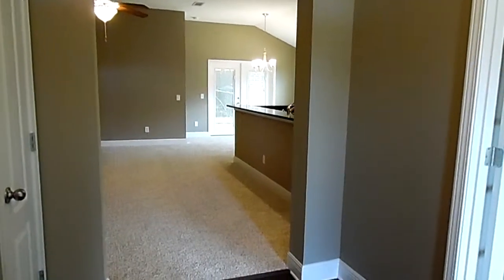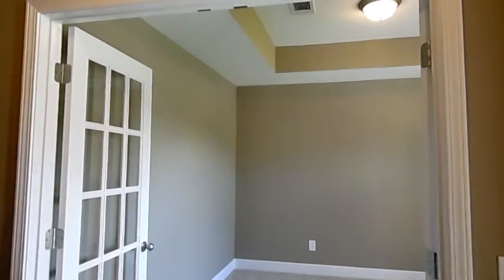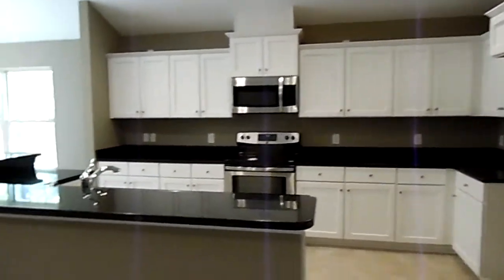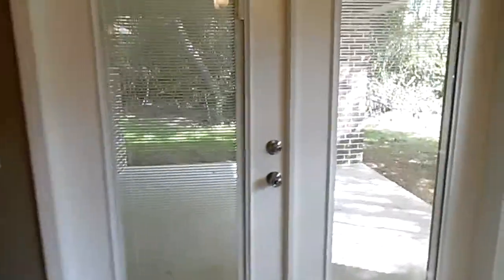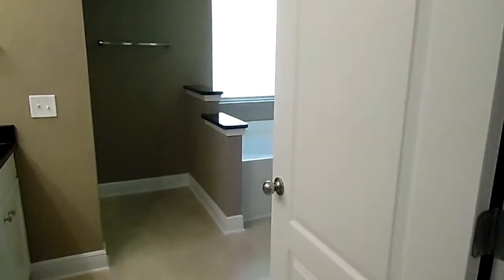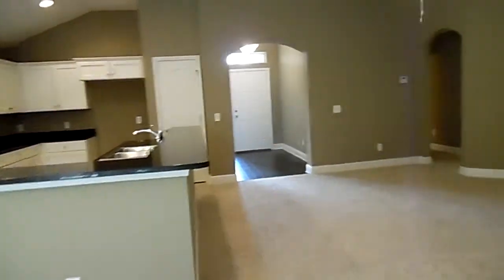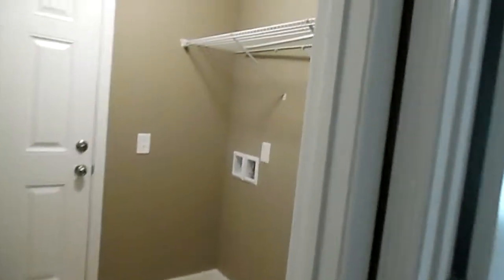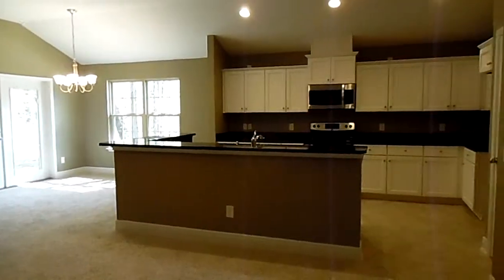7233 Farmers Rd Pensacola Florida Weavers Run Sub Division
This home has been sold but you can search for similar homes in the area by clicking or call our office at

New Construction 3/2, two car garage, 1818 SF listed at 198,900.